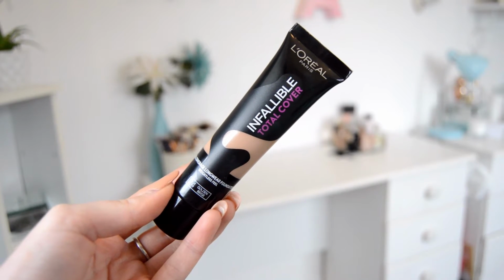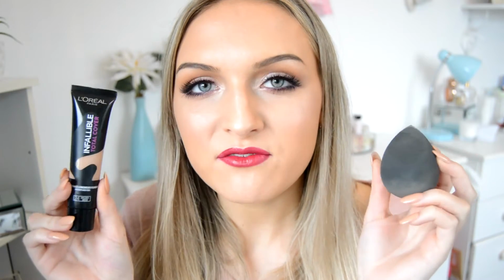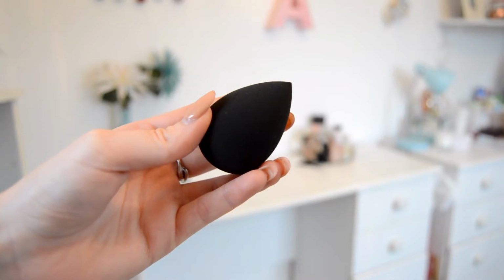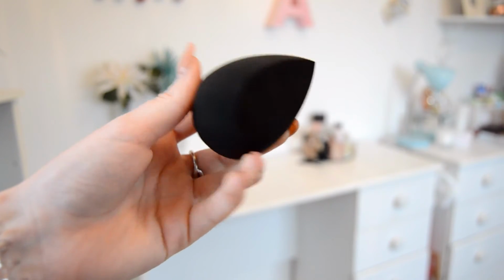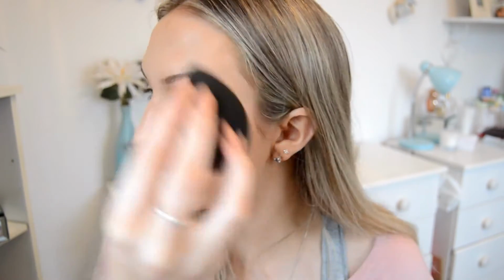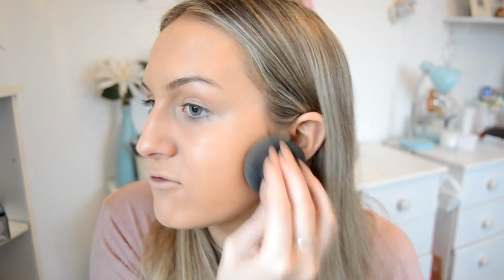FIRST IMPRESSIONS L'ORÉAL TOTAL COVER FOUNDATION AND SPONGE | Amy Louise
Hello everybody and welcome back! In today's video I'll be doing a first impressions on the new L'Oréal total cover infallible foundation and the infallible sponge! I loved the foundation just felt it went a little shiny after several hours although wasn't so keen on the sponge as I felt it was quite hard to work with! I hope you enjoy!

Amy xo